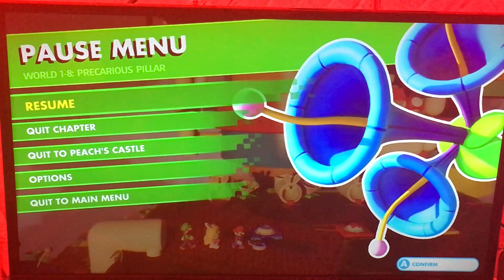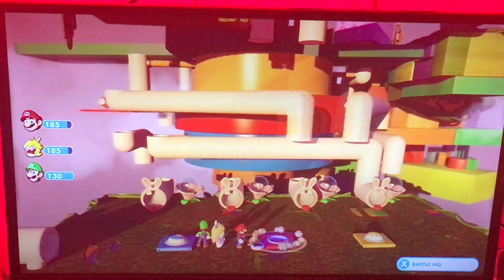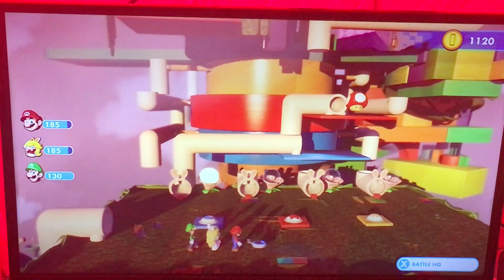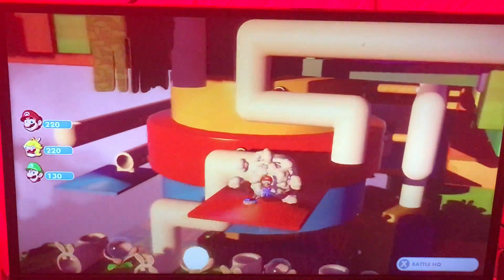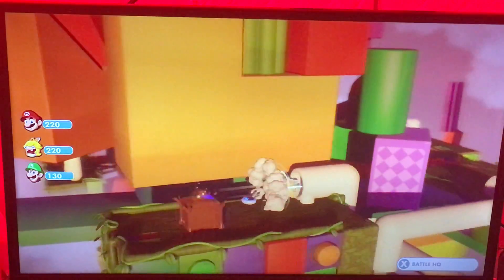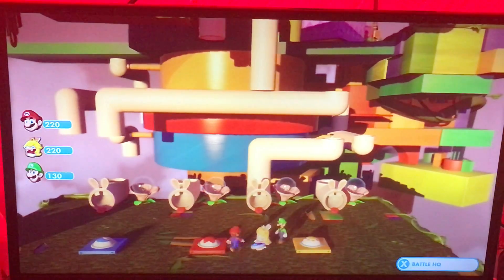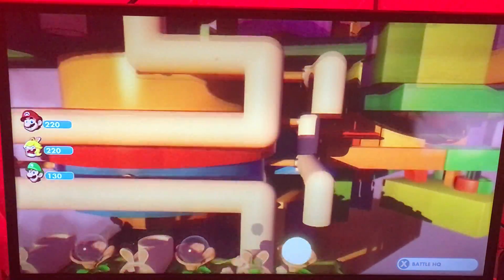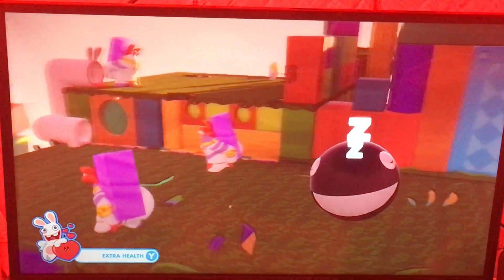Mario + Rabbids: Kingdom Battle Part 10 (Luigi Survives, holly frick!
Luigi is a sole survivor, the 4 smashers battle was very intense.

I want to apologize for using copyright music in the videos, Nintendo I am sorry and will have audio at zero for the remains of my stay on this game and the others in your name, I give you my word.